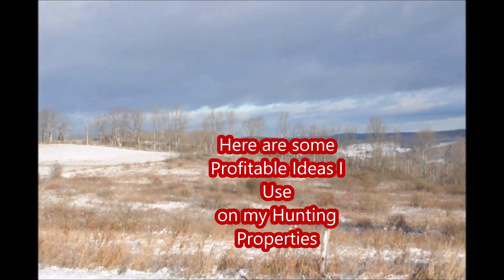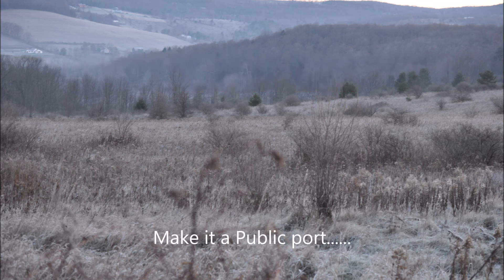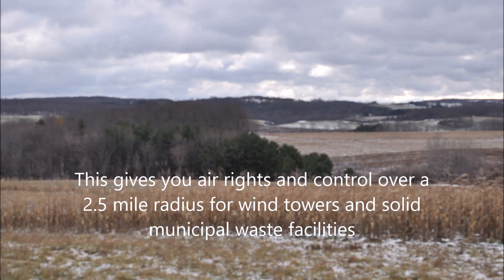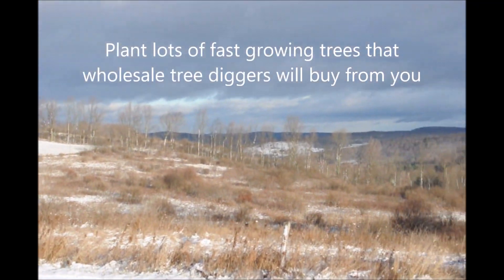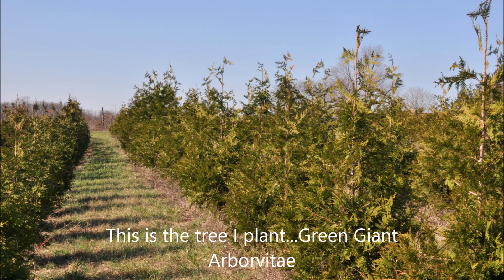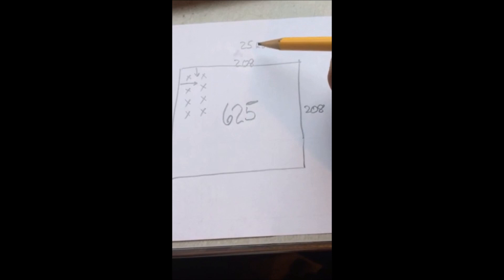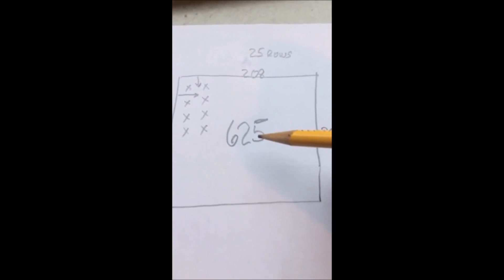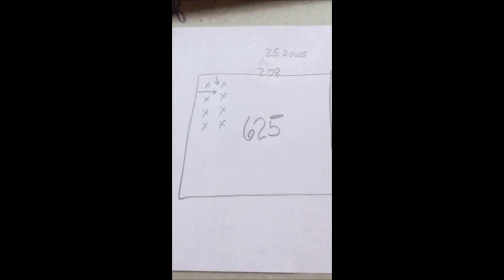How to make a hunting property pay for itself